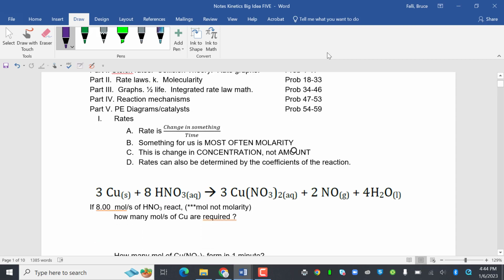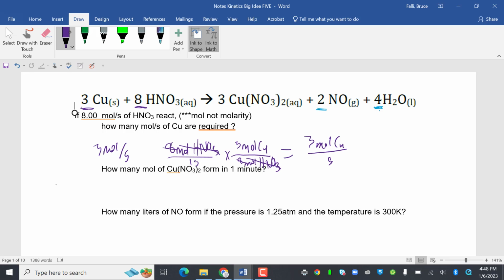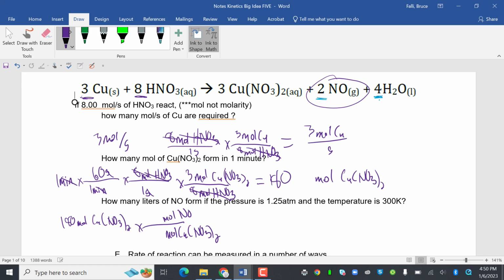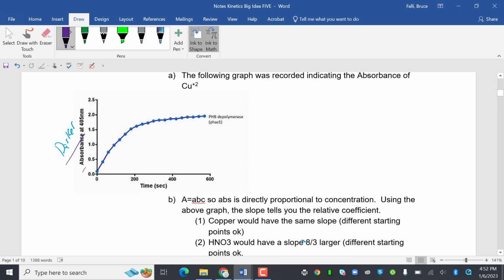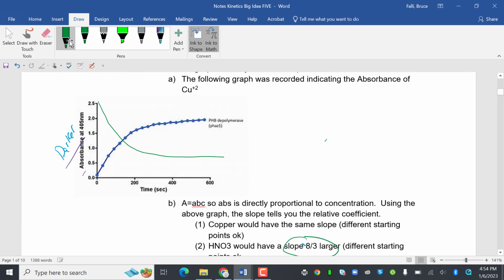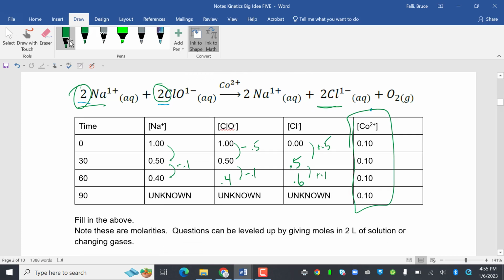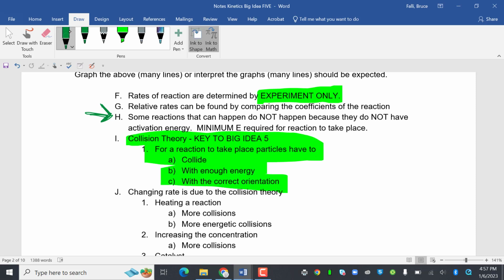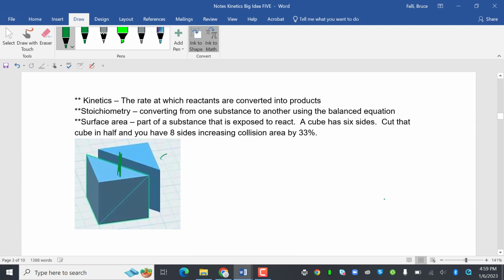LTHS AP Chem Big Idea 5 part 1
Stoich Rates, collision theory, rate graphs